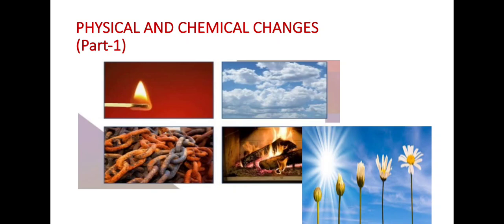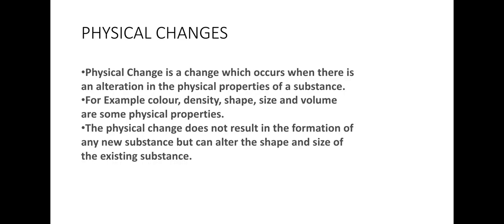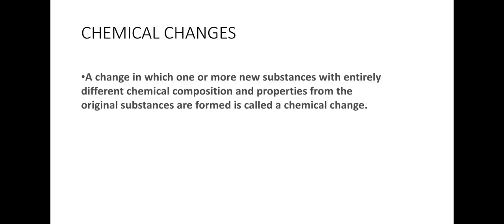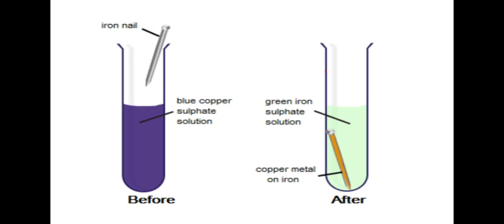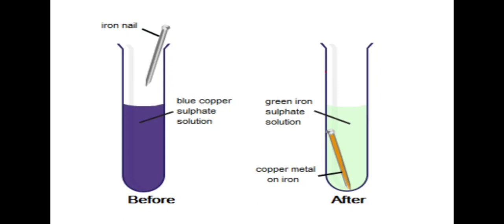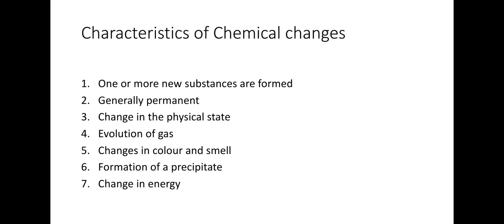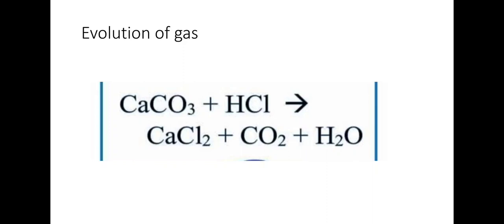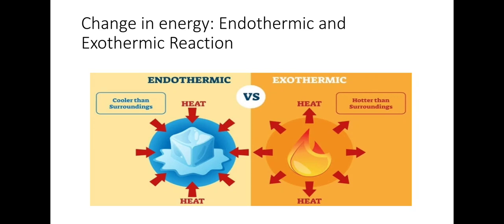Physical and Chemical Changes (Part-1)